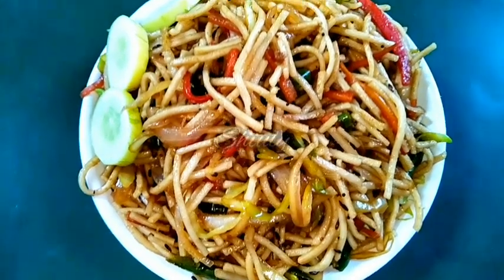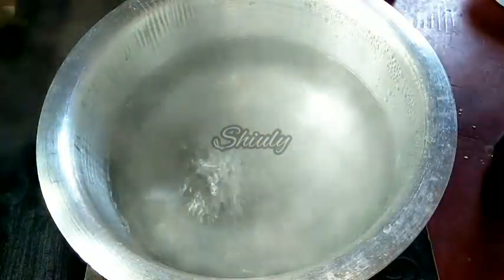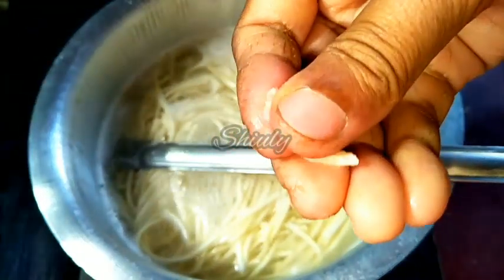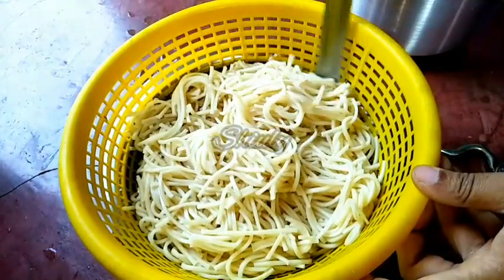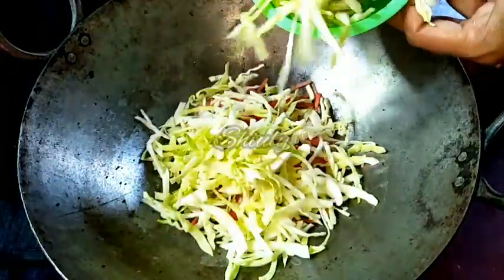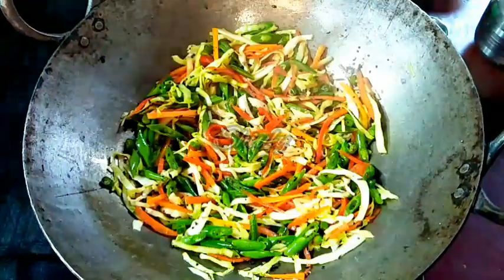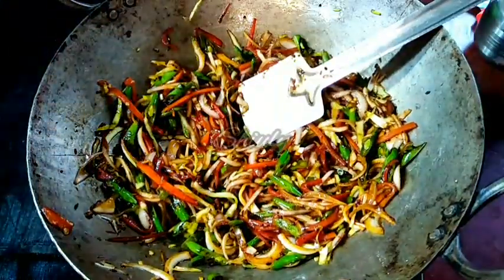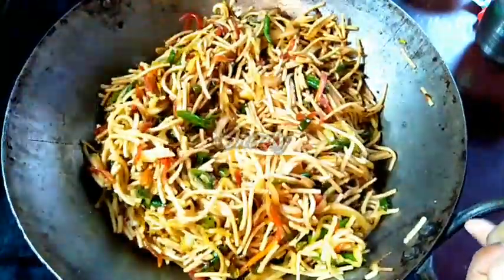Veg Chow Mein / Noodles Recipe | Indian Twist in Chinese Flavour